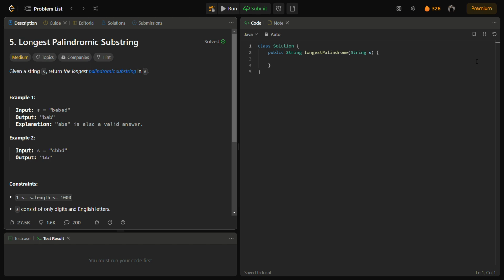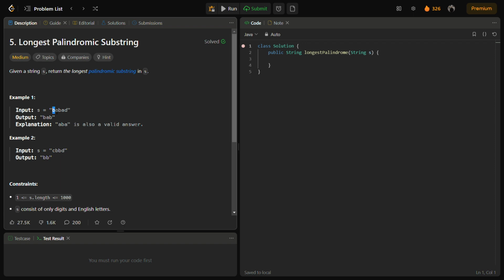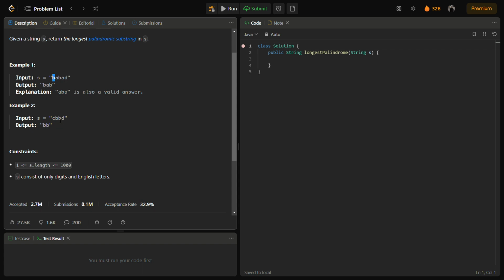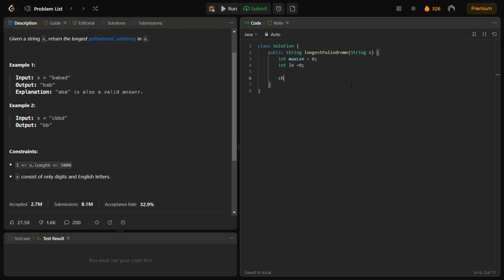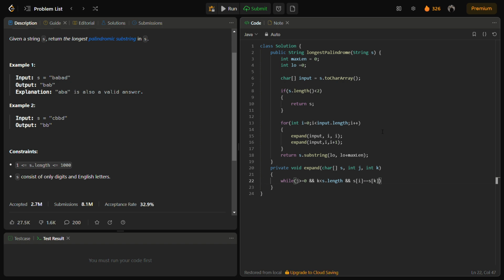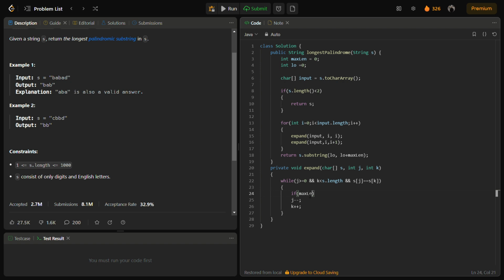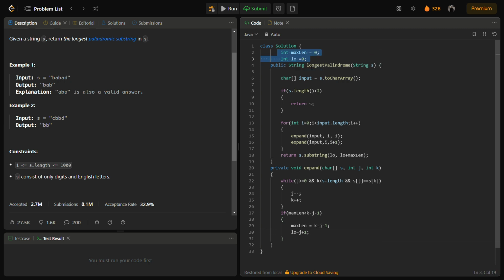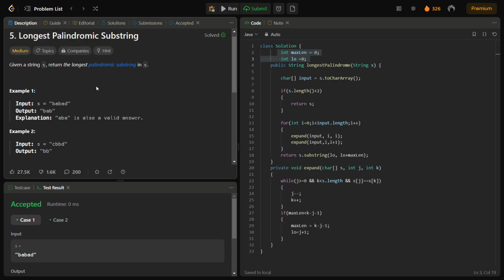✅Longest Palindromic Substring ✅How to answer in an interview ✅ Expanding Substring ✅ Explained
In this video, we dive deep into dynamic programming and tackle a classic problem: finding the longest palindromic substring in a given string. We'll explore multiple approaches to solve this problem, breaking down the problem into easy-to-understand steps. From top-down recursion to a bottom-up dynamic programming solution, you'll gain a comprehensive understanding of the techniques used to optimize the process of identifying palindromes within a string.

We'll also provide an intuitive explanation and analysis of the algorithms involved, ensuring you grasp the concepts behind each approach. This video is your guide to mastering dynamic programming techniques that can be applied to various coding challenges.

Whether you're preparing for coding interviews, improving your problem-solving skills, or just curious about how dynamic programming works, this video has you covered. Join us on this journey through dynamic programming and take your problem-solving skills to the next level.